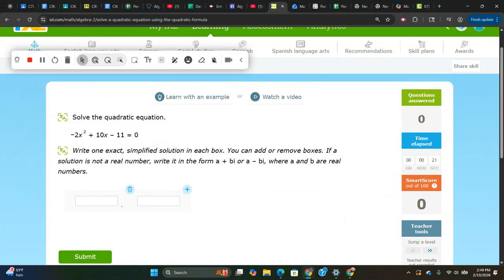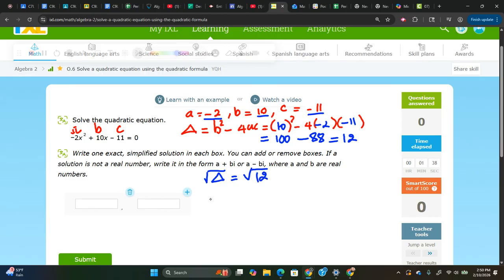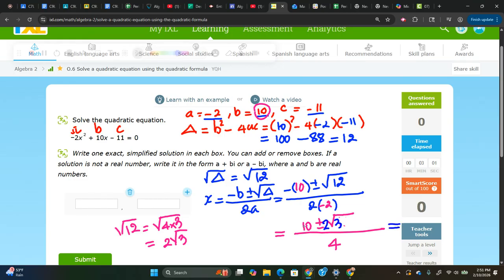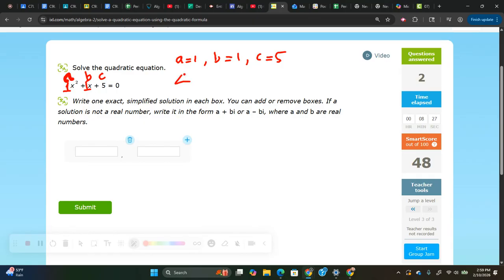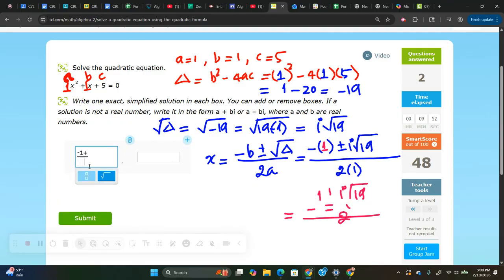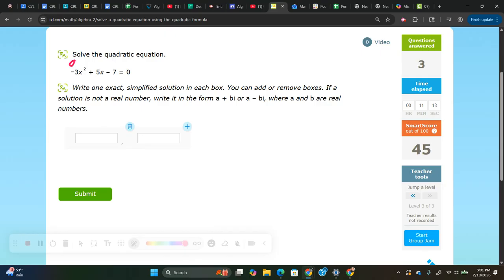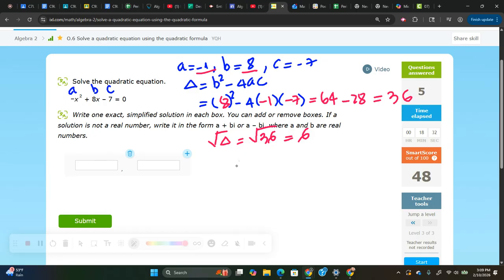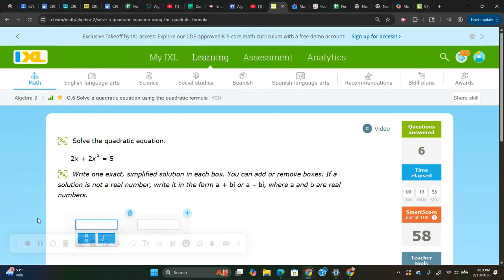O6 - Solve Quadratic Equations Using Quadratic Formula